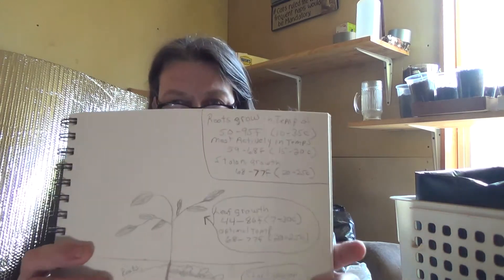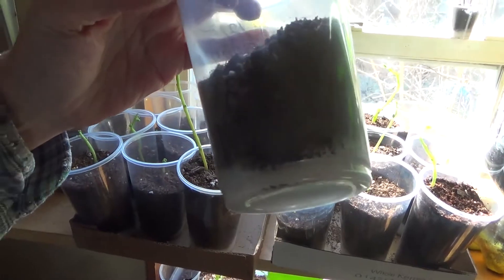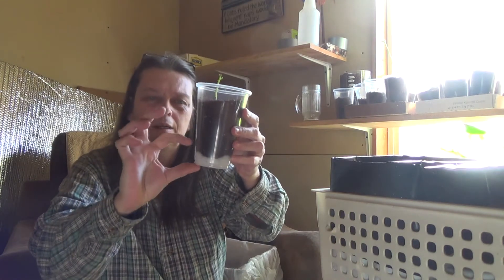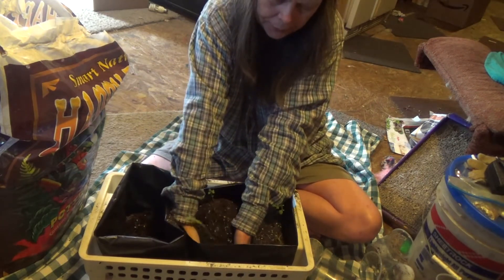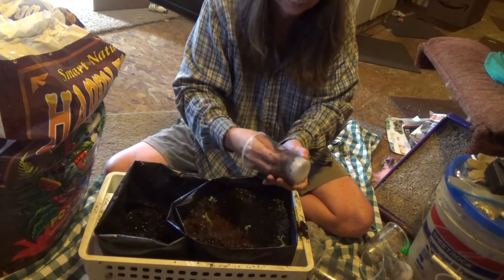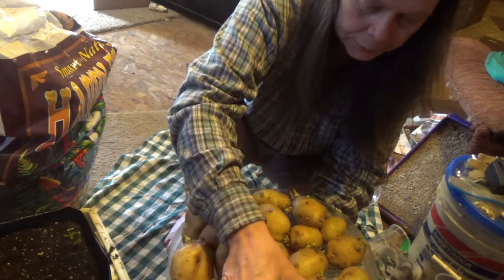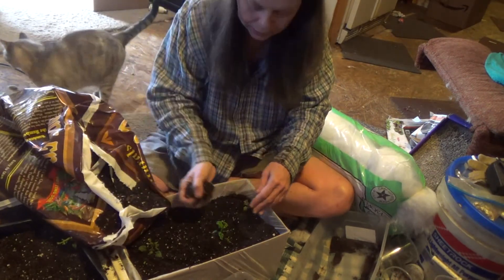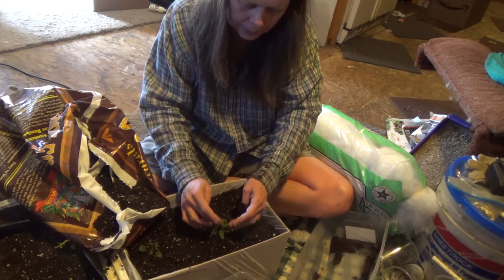Growing potatoes from sprouts Jan 2015 update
What I have learned from growing the potato sprouts in Cocoa Coir the last month.
And transplanting them to grow bags and larger containers.